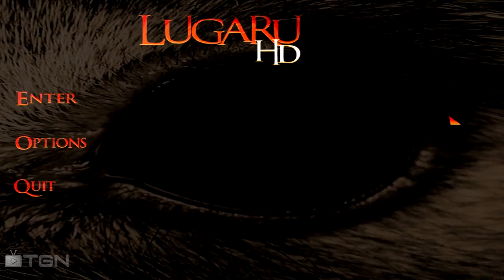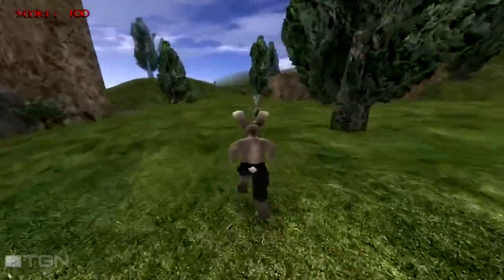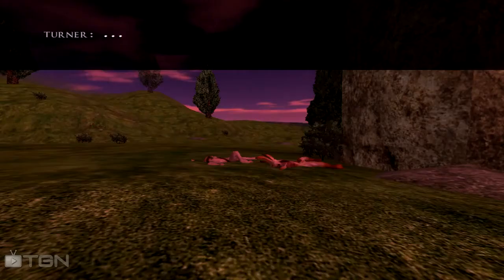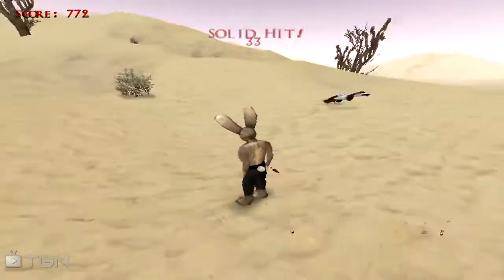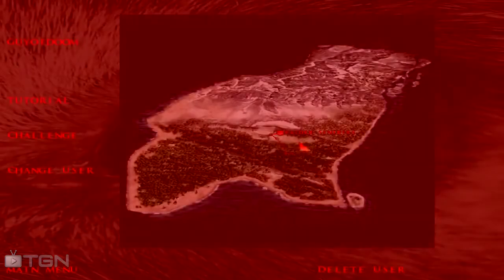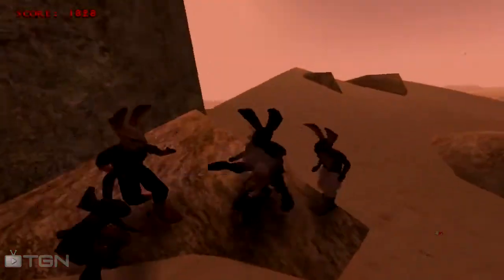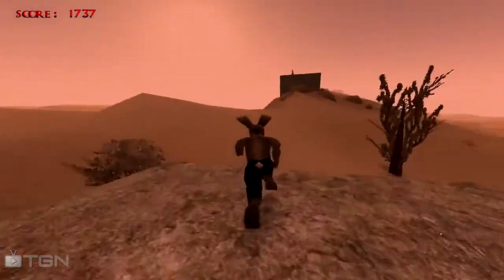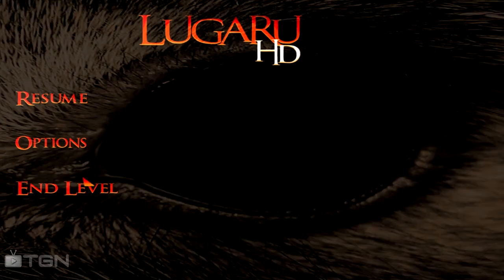★Lugaru HD - Beware the Rabbit Ninja! - (Guyofdoom)(1) + TGN.TV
A brief playthrough of Lugaru HD.  A 3D fighting game where you get to be a ninja rabbit.

Video by Guyofdoom and TGN

★ TGN -- Get more views!